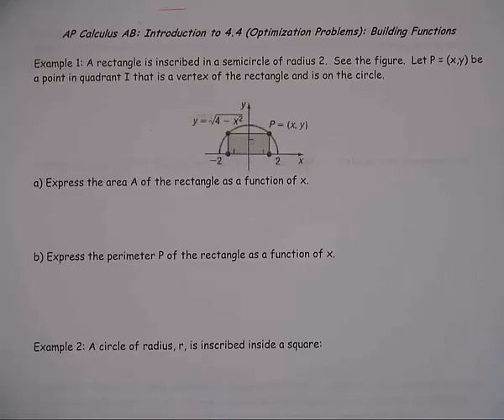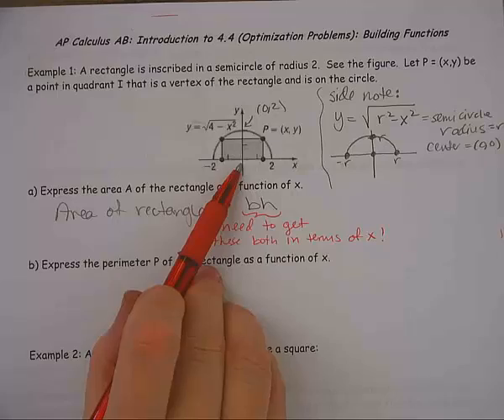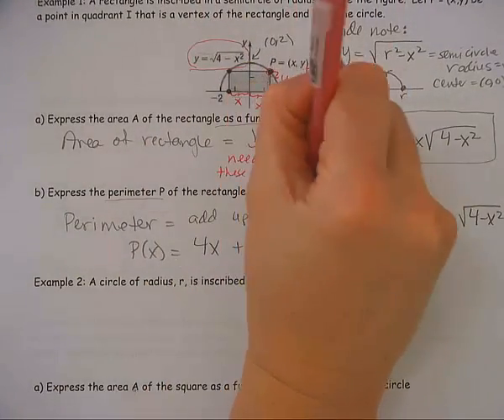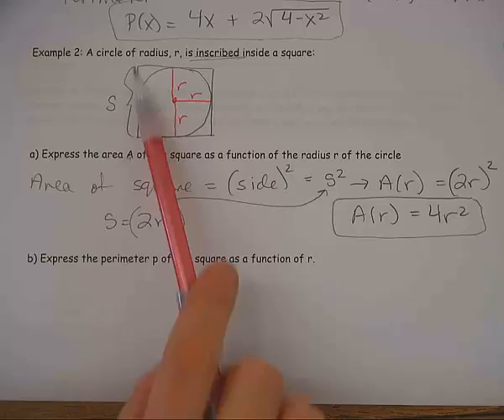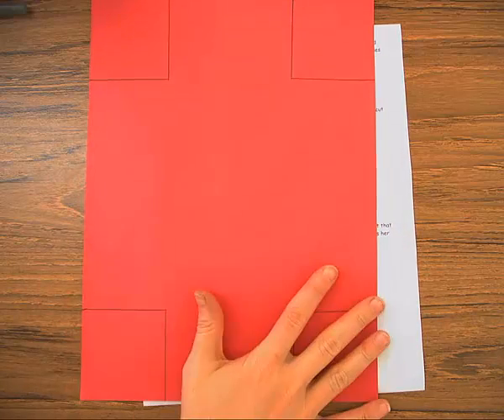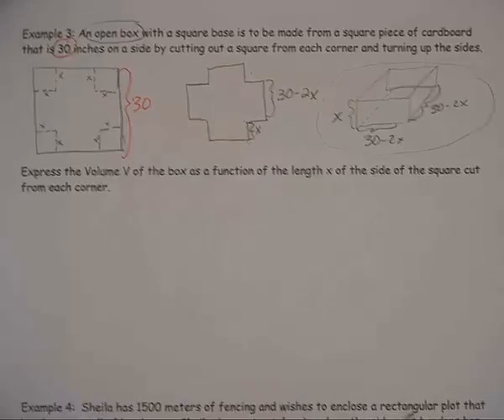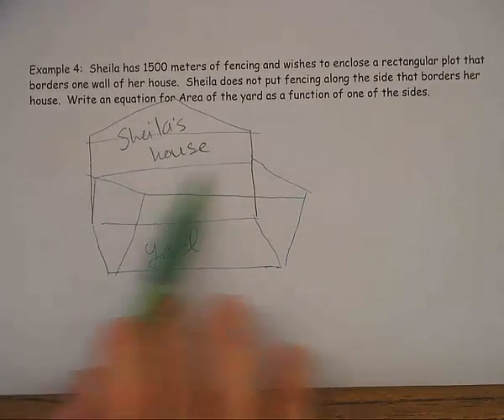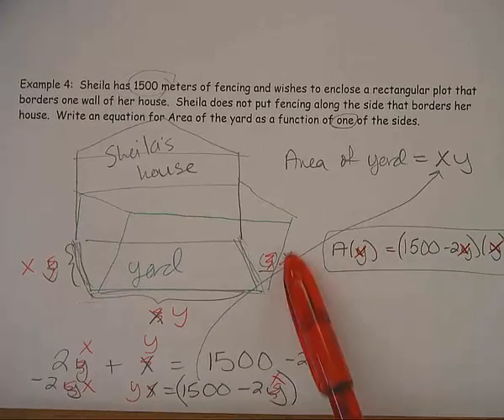Introduction to section 4.4